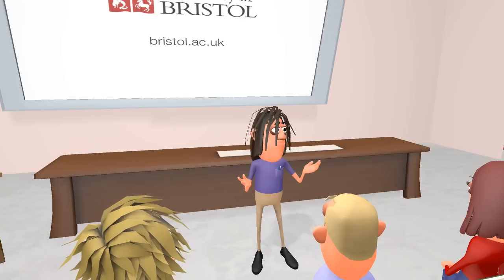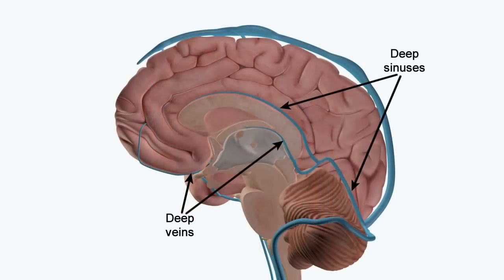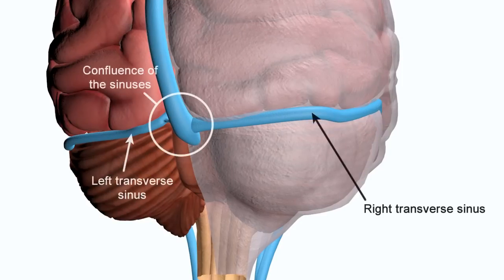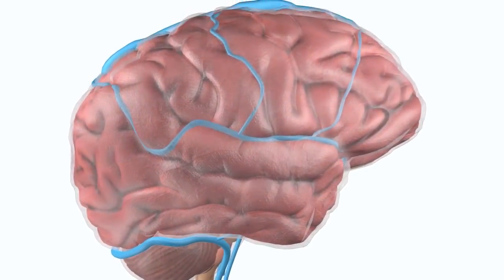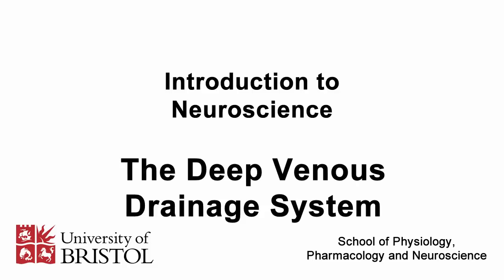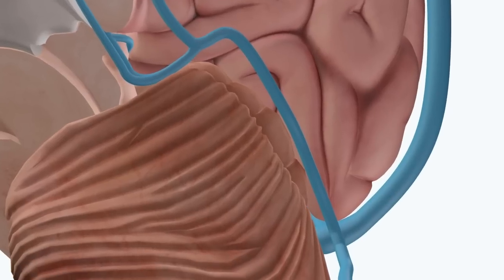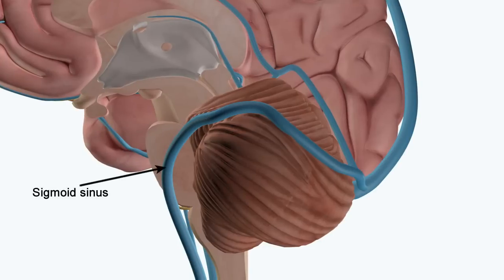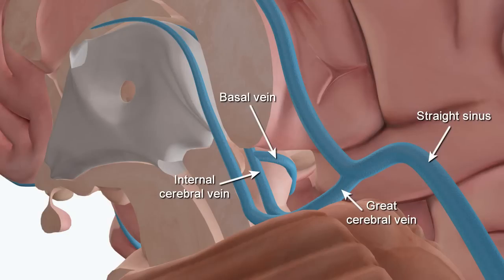Venous drainage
A video detailing the venous drainage system of the brain, with details of the sinuses and veins involved in both superficial and deep systems. Use the chapter headings below to navigate to relevant sections of the video.

Introduction - 00:18
Definition of sinuses and veins - 00:30
Superficial drainage system - 01:25
Deep drainage system - 03:20
Medial drainage system - 04:58